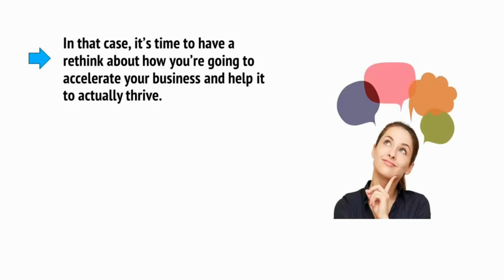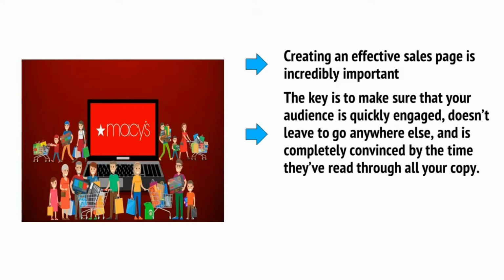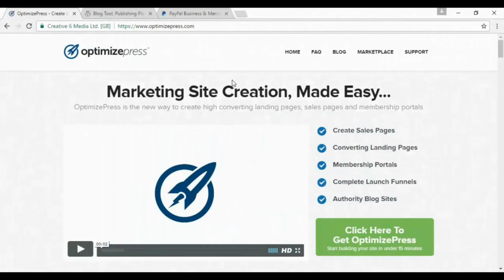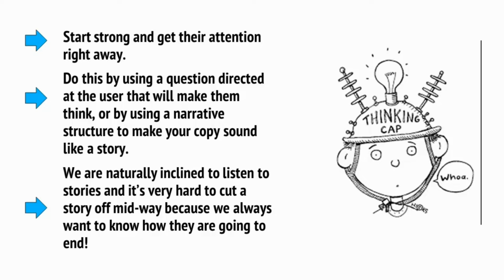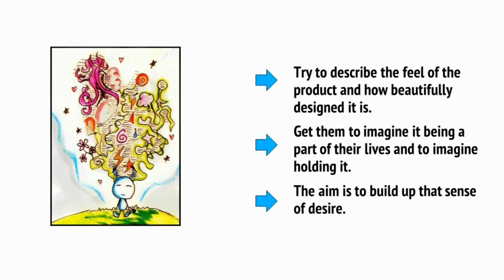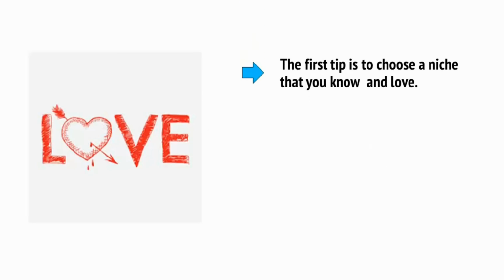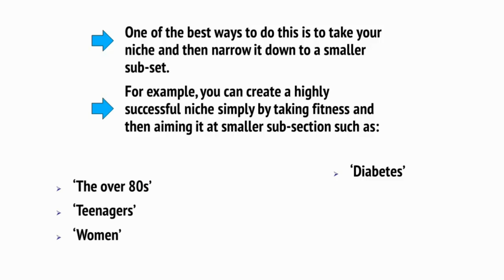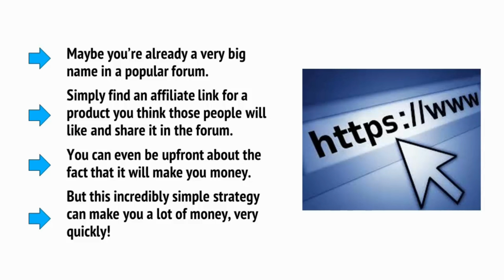How to make your products Actually sell with zero input 🤔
Any earnings or income statements, or earnings or income examples, are only estimates of what we think you could earn. There is no assurance you'll do as well. If you rely upon our figures, you must accept the risk of not doing as well. Where specific income figures are used, and attributed to an individual or business, those persons or businesses have earned that amount. There is no assurance you'll do as well. If you rely upon our figures; you must accept the risk of not doing as well.

Any and all claims or representations, as to income earnings on this web site, are not to be considered as average earnings. There can be no assurance that any prior successes, or past results, as to income earnings, can be used as an indication of your future success or results.

Monetary and income results are based on many factors. We have no way of knowing how well you will do, as we do not know you, your background, your work ethic, or your business skills or practices. Therefore we do not guarantee or imply that you will win any incentives or prizes that may be offered, get rich, that you will do as well, or make any money at all. There is no assurance you'll do as well. If you rely upon our figures; you must accept the risk of not doing as well.

Internet businesses and earnings derived there from, have unknown risks involved, and are not suitable for everyone. Making decisions based on any information presented in our products, services, or web site, should be done only with the knowledge that you could experience significant losses, or make no money at all.

All products and services by our company are for educational and informational purposes only. Use caution and seek the advice of qualified professionals. Check with your accountant, lawyer or professional advisor, before acting on this or any information.

Users of our products, services and web site are advised to do their own due diligence when it comes to making business decisions and all information, products, and services that have been provided should be independently verified by your own qualified professionals. Our information, products, and services on this web site should be carefully considered and evaluated, before reaching a business decision, on whether to rely on them. All disclosures and disclaimers made herein or on our site, apply equally to any offers, prizes, or incentives, that may be made by our company.

You agree that our company is not responsible for the success or failure of your business decisions relating to any information presented by our company, or our company products or services.